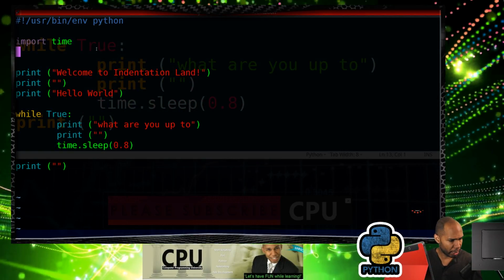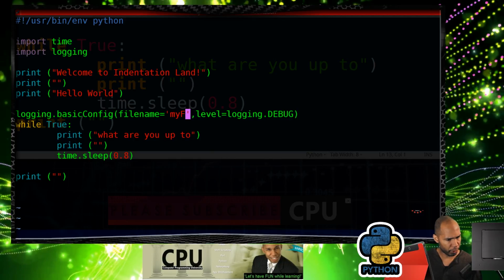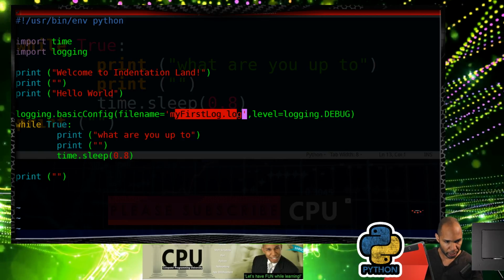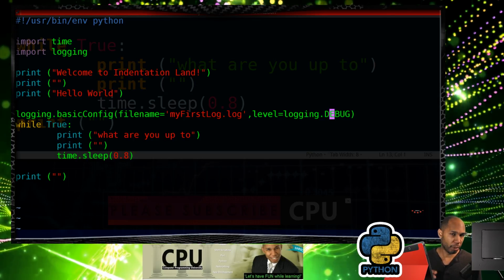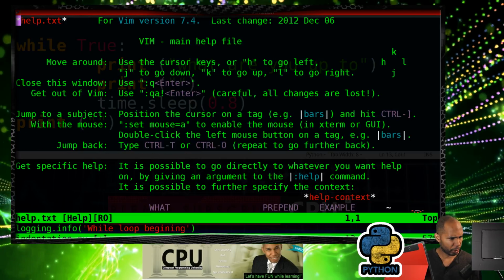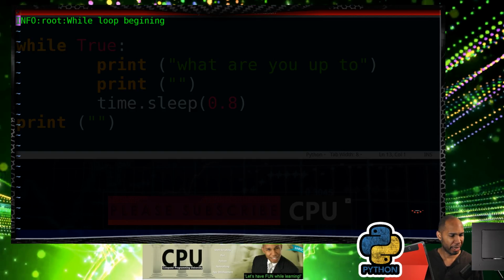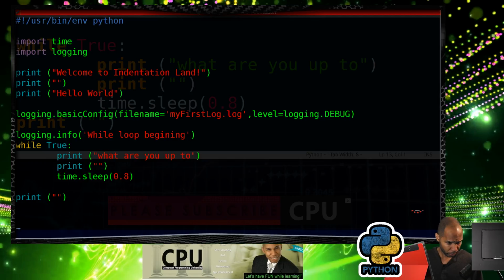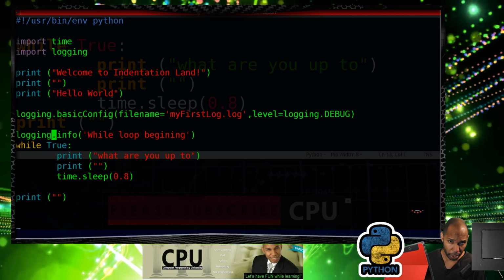Python: EPIC Hello World EP#3 //Logging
Python: EPIC Hello World EP#1
There is only ONE THING stopping you from SUCCESS!
Jashua Fluke:
YouTube has been taken over by the machines, let's fight back and return the YOU in YouTube! Join the fight!